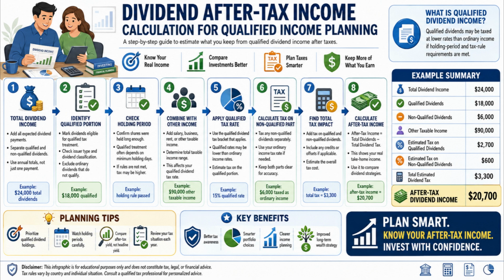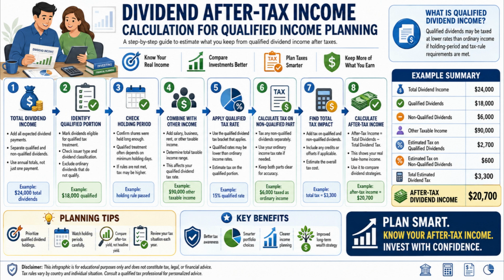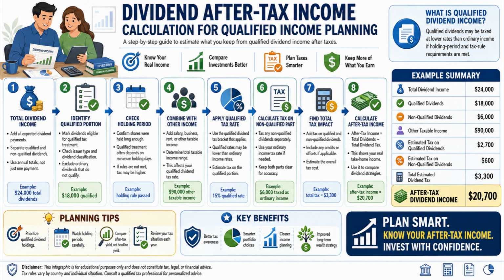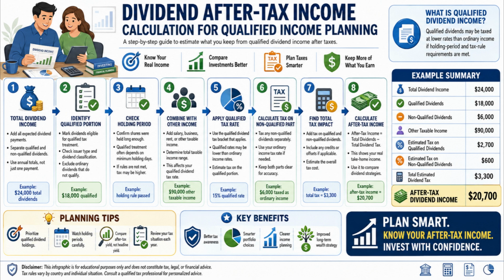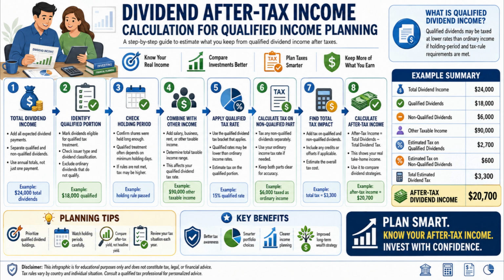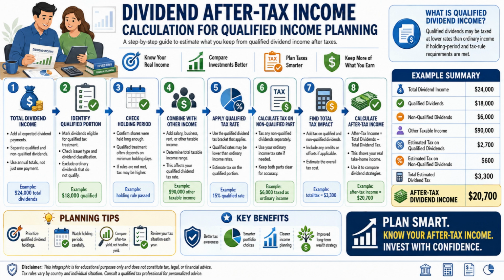Dividend After-Tax Income Calculation for Qualified Income Planning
Learn how to calculate dividend after-tax income for qualified income planning step by step. This video explains qualified dividends, non-qualified dividends, holding period rules, taxable income, dividend tax rates, total tax impact, and final after-tax dividend income so investors can compare returns smarter and plan with confidence.